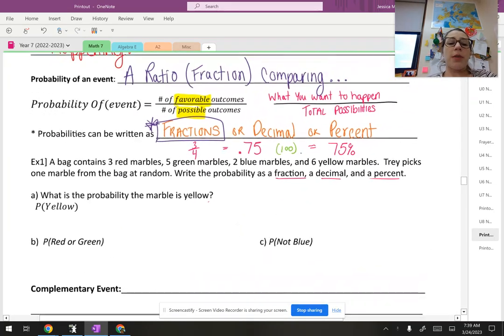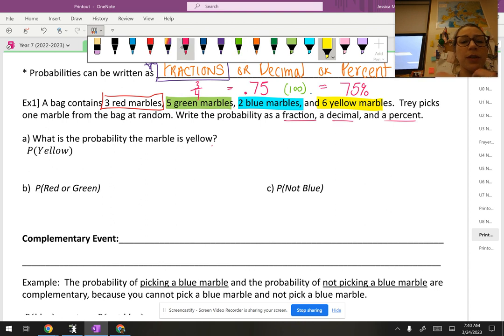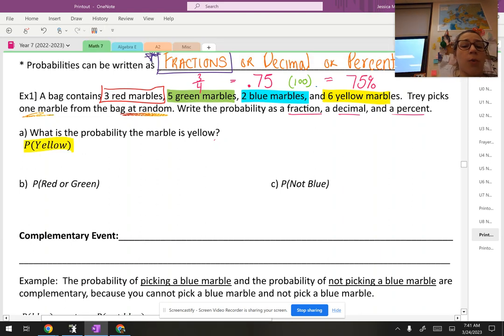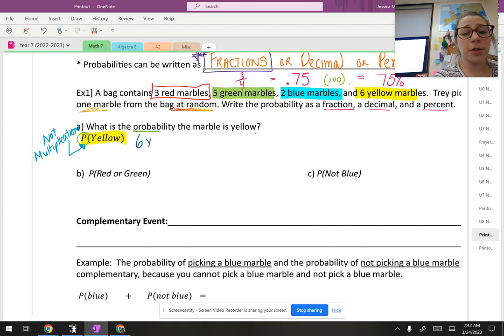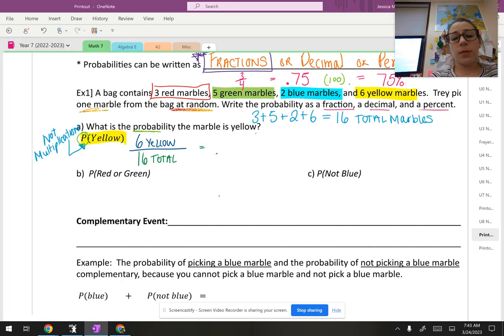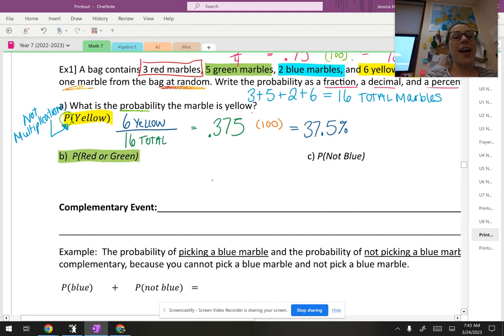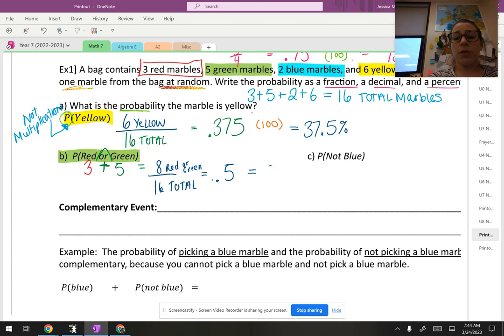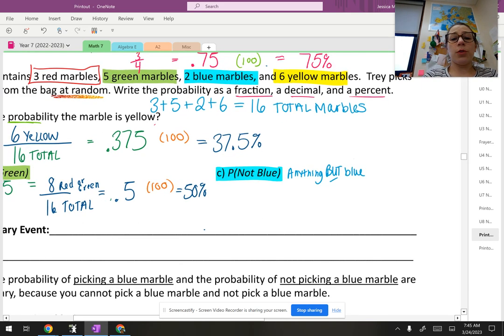M7 Notes (8-5) Ex1